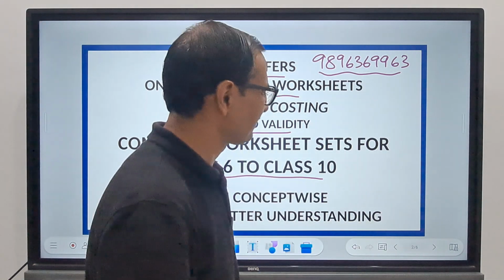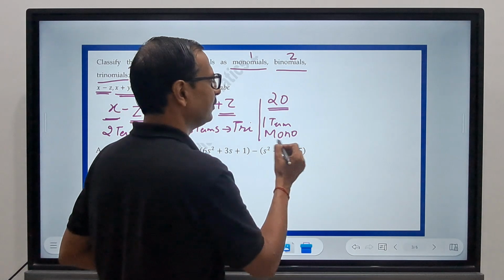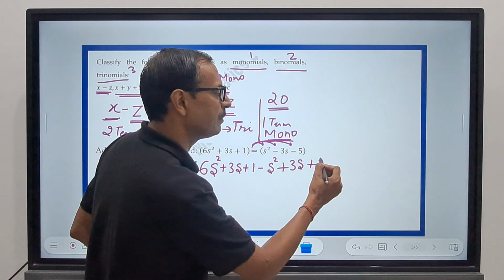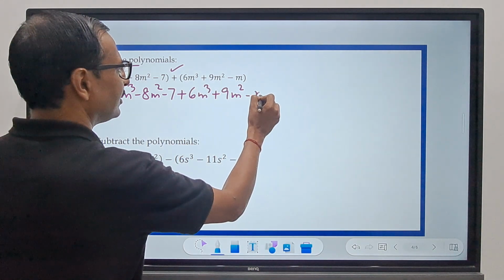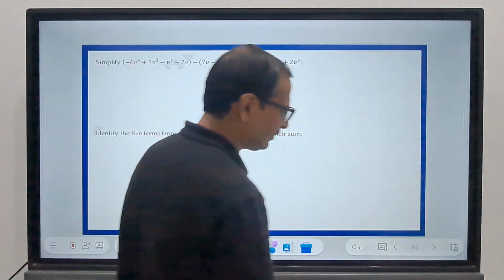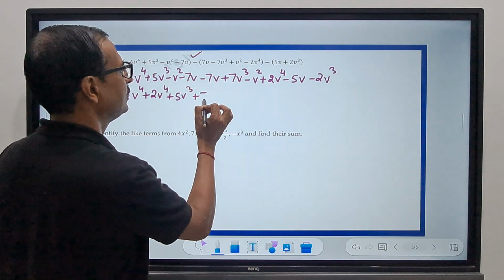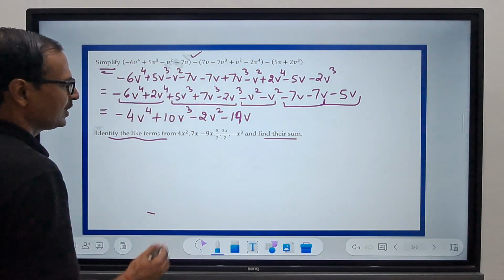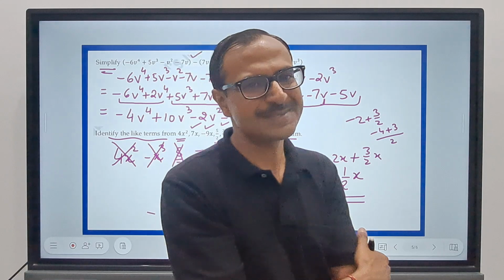Algebraic Expressions II Learn the Basics II Like & Unlike Terms II Addition & Subtraction